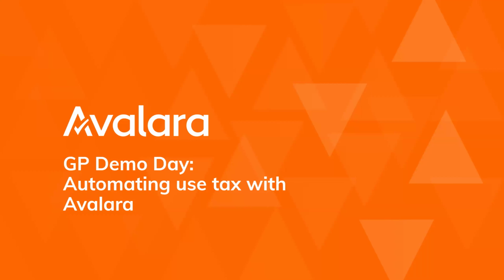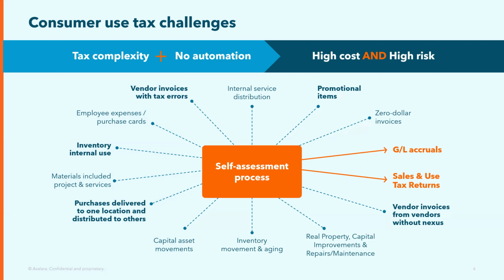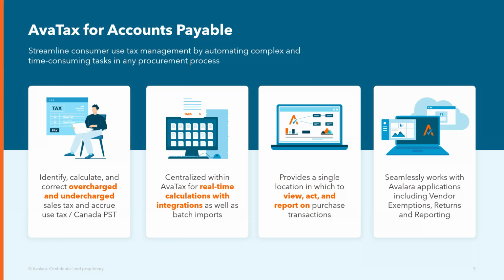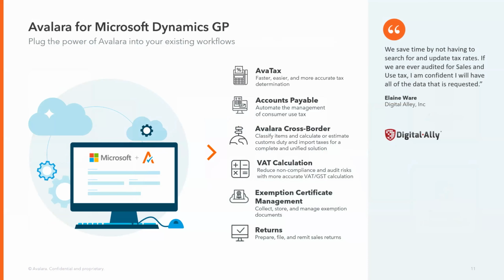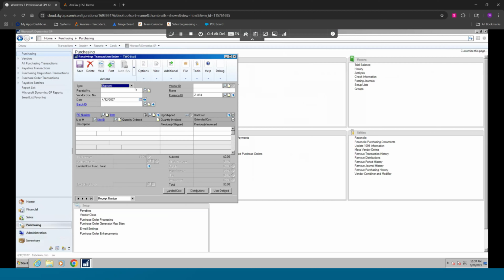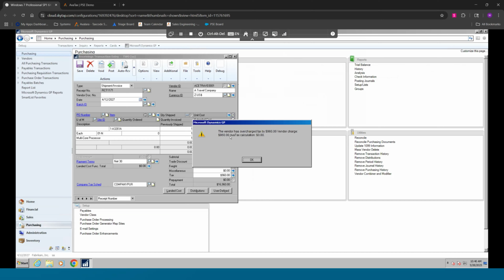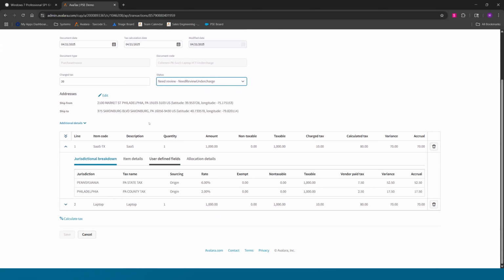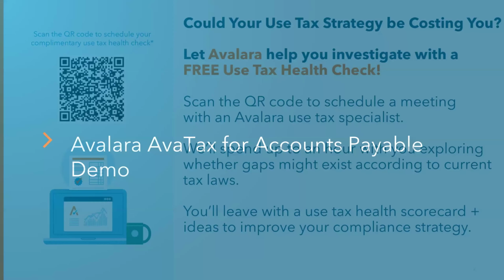2025 May GP Demo Day - Avalara - Automate Use Tax in Dynamics GP with AvaTax for AP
Tired of overpaying or manually calculating use tax? In this demo, see how Avalara AvaTax for Accounts Payable integrates with Dynamics GP to automate tax calculations, flag vendor-charged discrepancies, and simplify multi-jurisdiction reporting. Learn how to improve AP accuracy and reduce compliance risks.